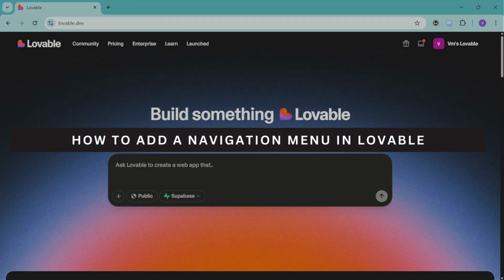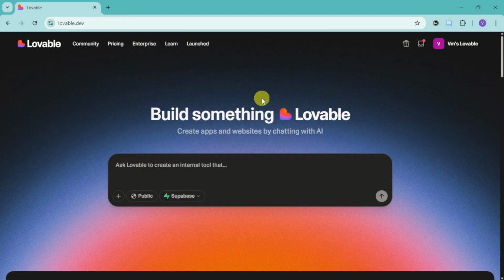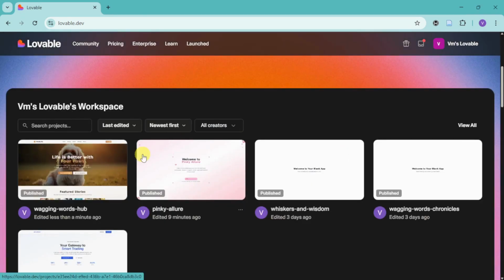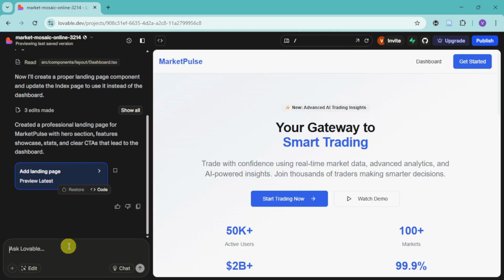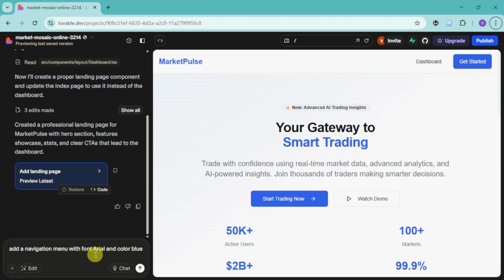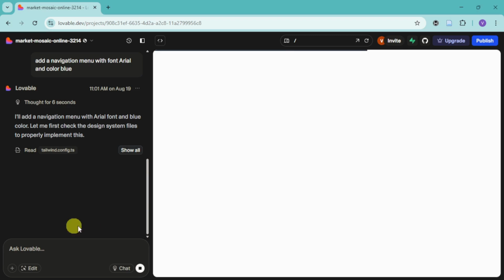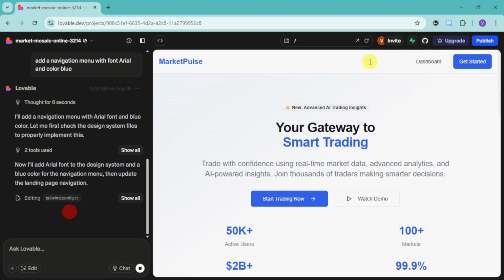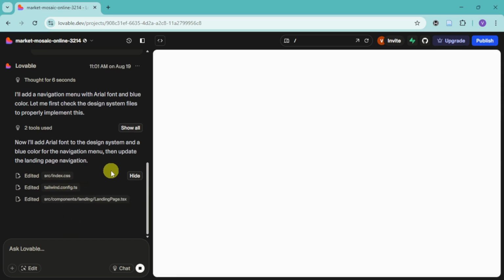How to Add a Navigation Menu in Lovable | Lovable Tutorial (2027)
Need to help visitors move around your site easily? This tutorial will show you how to add a navigation menu in Lovable, perfect for organizing pages and creating a smooth user experience. I’ll guide you step-by-step through setting up a functional and stylish menu using Lovable’s built-in tools.

In this tutorial, you’ll learn:
Where to find the navigation settings in Lovable.
Step-by-step instructions to add, reorder, and link menu items.
Tips for styling your navigation and making it mobile-friendly.

Build a better user experience—follow these steps to add a navigation menu in Lovable!